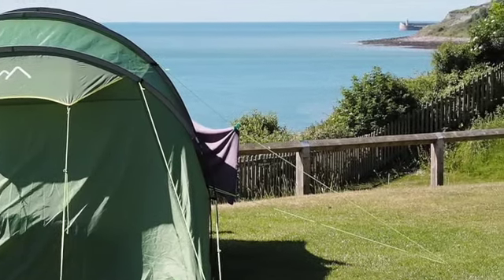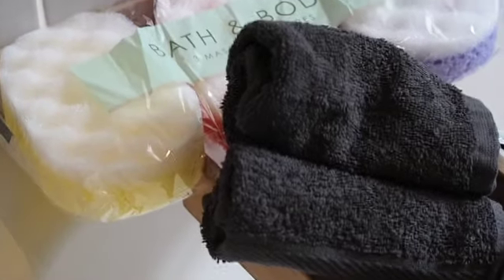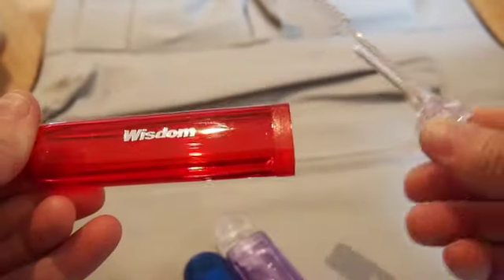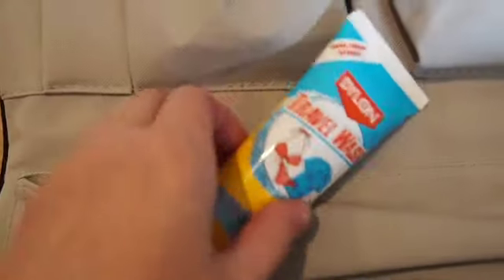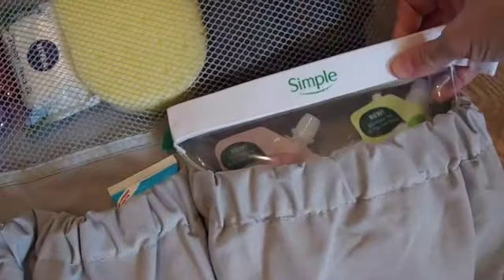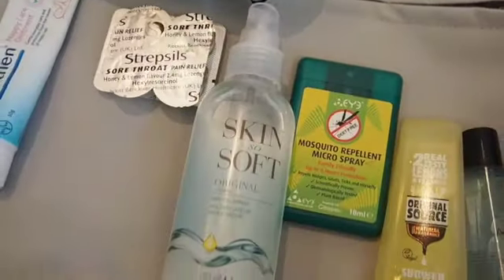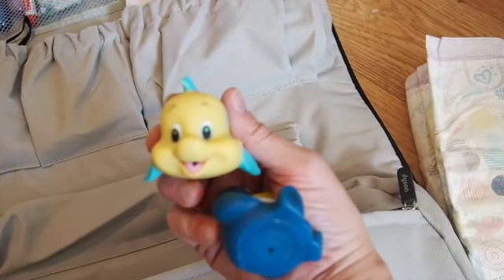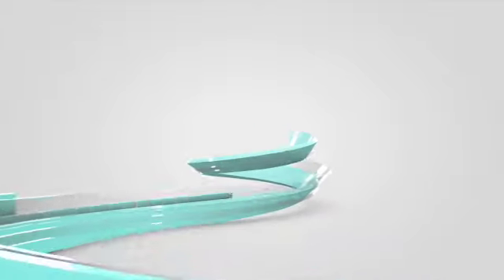How to store travel toiletries // camping hack storage // car camping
Come and pack an organised toiletry bag with me. You can find folding travel bags on most online shopping sites, meaning you have so much more space to stash your products.

I am packing today for a camping trip where I will be staying in a small tent with my two children. We are also planning on a car camp and I need our meds, nappies and wash equipment to be accessible. I chose a bag with a clip hanger so it could be hung in the shower or from a car door.

or if you are loving the camping life then you may like

Other travel / /packing videos available to view on my channel